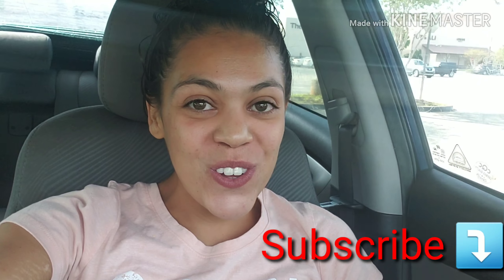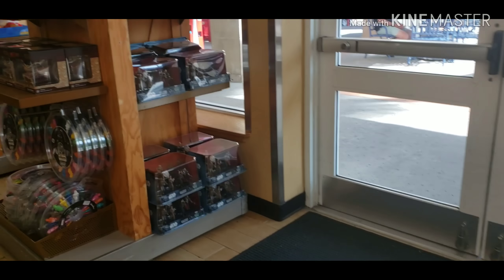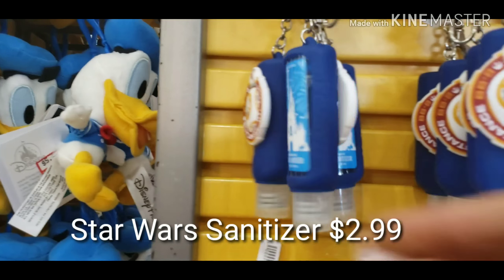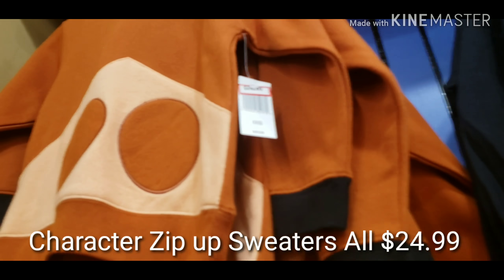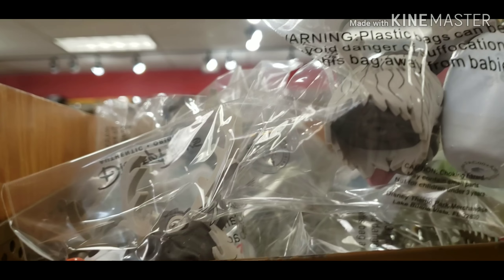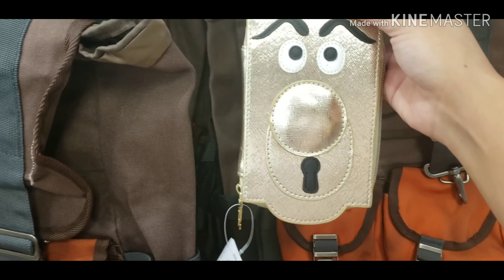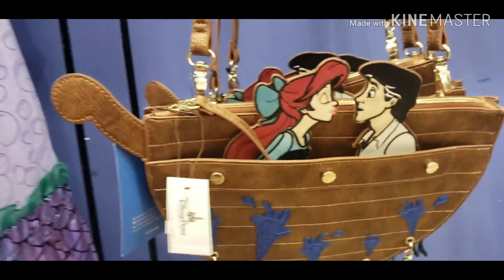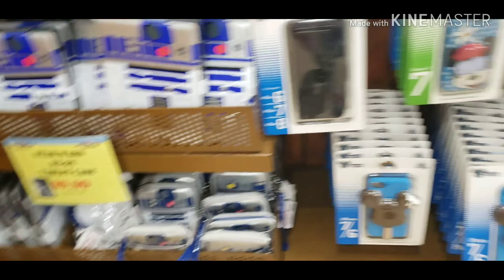New|Sale $13 Alex&Ani|& The Little Mermaid Disney Character Warehouse (Part1of2) update May 7, 2019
Hey guys welcome back if you are returning and thank you! If This is your first time watching welcome and thank you! I'm Sam and please come along and join me at store opening at the Disney Character Warehouse on Vineland Avenue. So many new items I was so excited! All the new wallets and purses were on point. I can't even explain my excitement about all the Alex & Ani's for only $12.99!! Overalk super pleased and relaxing experience going at opening!

Thank you sooo much for watching. Also check out some of my other videos  down below

Lake Buena Vista Factory Store

Disney Character Warehouse

Meet Mike&Sulley
(Monster's Inc.) &
Edna Mode